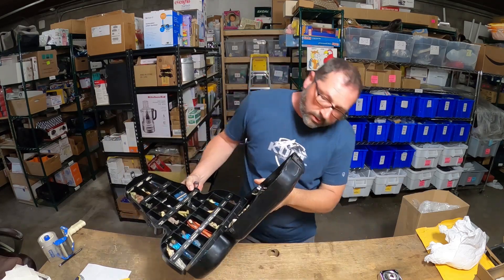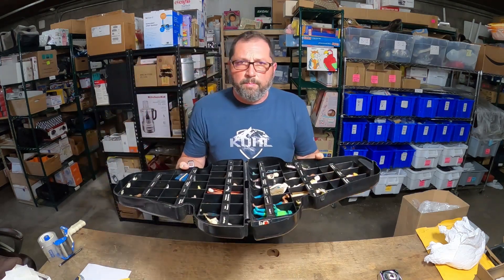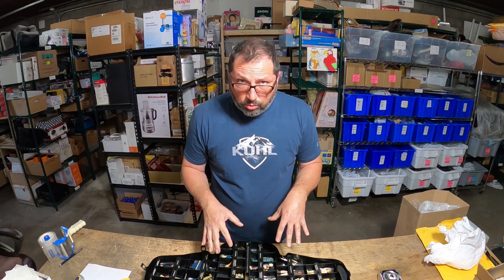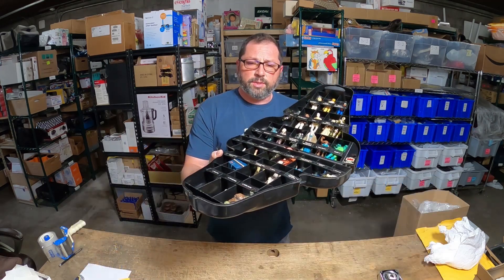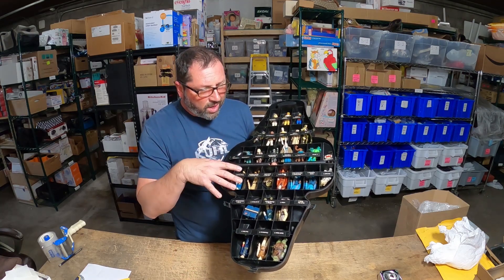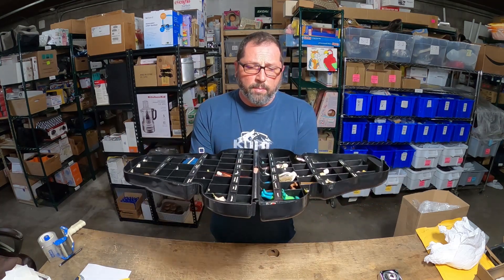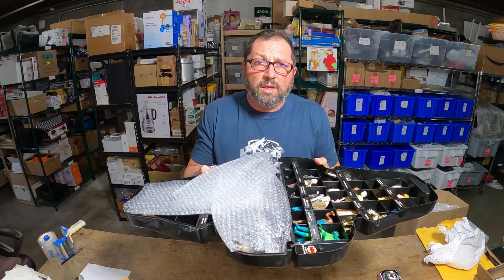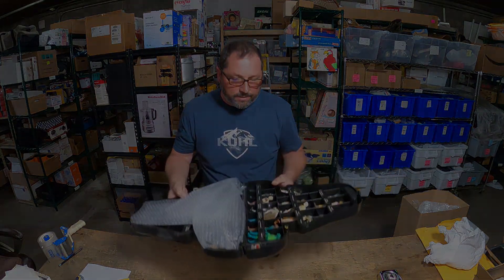Super Fast Flip / Star Wars Vintage Figure Lot w/ Darth Vader Case 29 Loose Figures